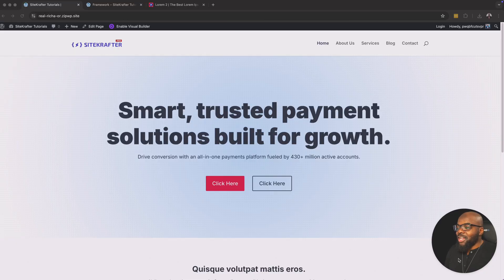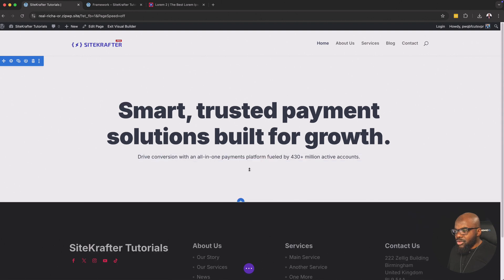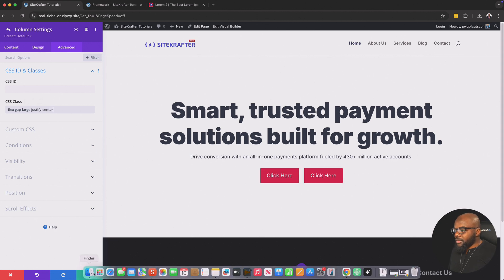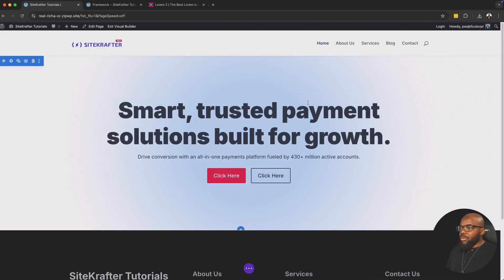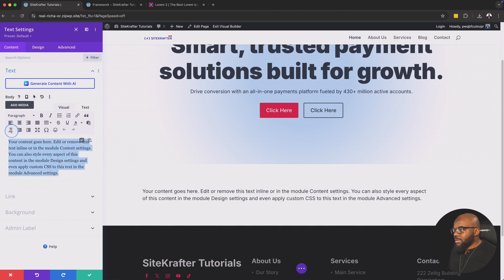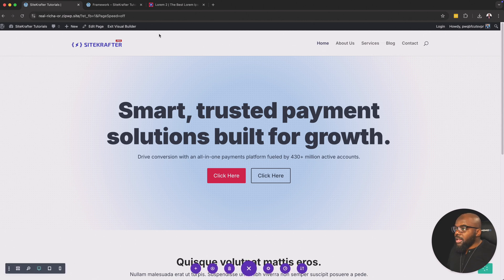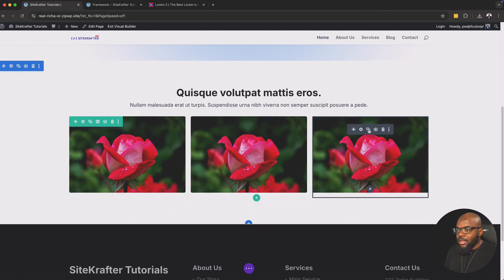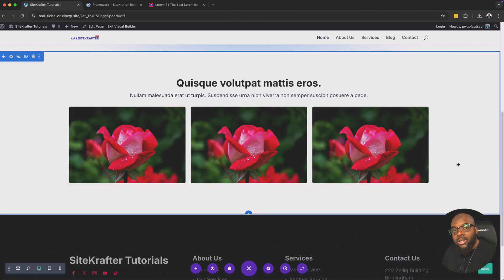Transforming Websites with Divi Flexbox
In this video, I show you how to use Divi Flexbox to design basic layouts. Divi Flexbox works really well in the Divi Framework: SiteKrafter. I will be giving away the Divi Flexbox layout for FREE too.